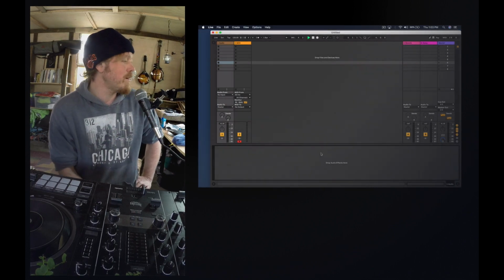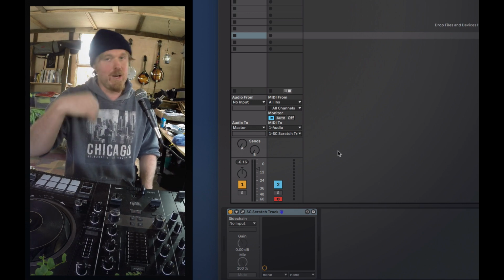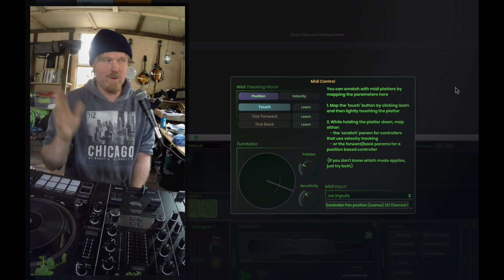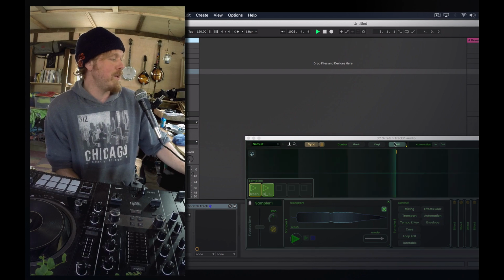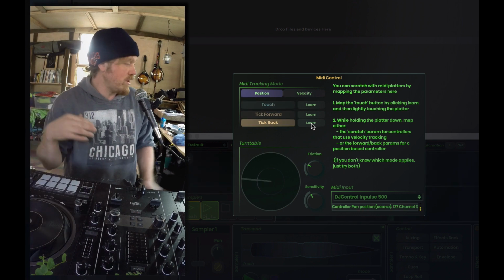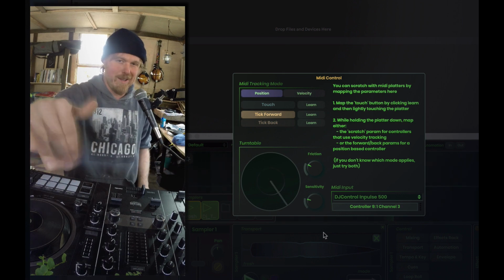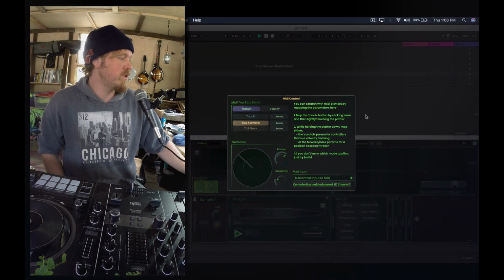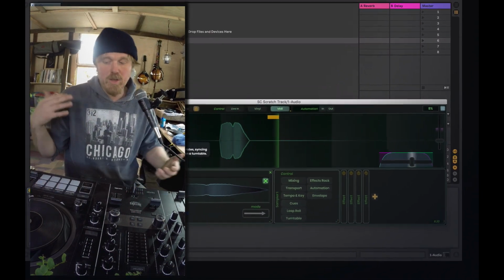Scratch Track | MIDI controller setup | Stagecraft Software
In this video, we'll walk through how to set up Scratch Track to work with most DJ MIDI controllers. This will let you use a MIDI controller to scratch in any DAW!

I am also looking for people who can verify that this plugin works with their controllers.

Thanks!
Aaron